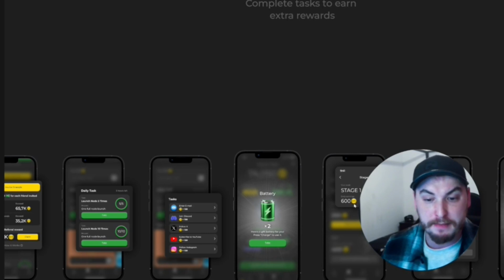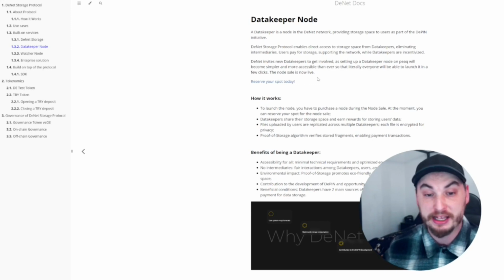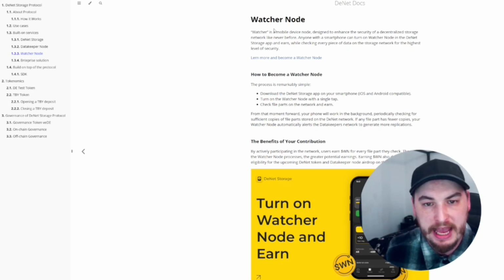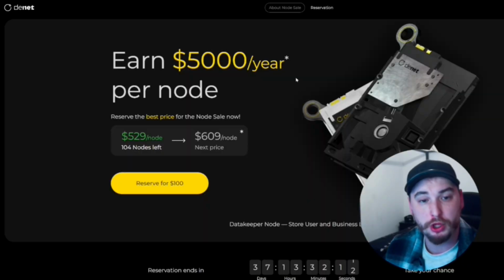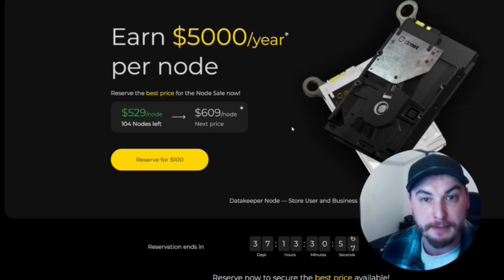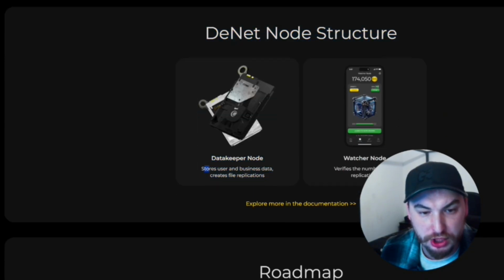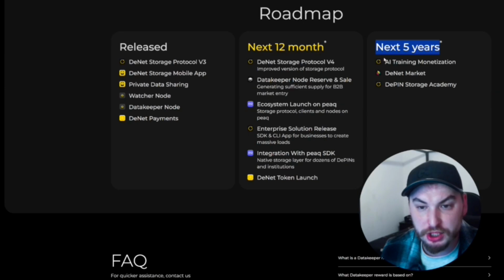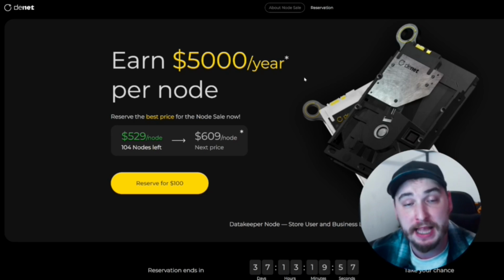EARN PASSIVE CRYPTO with DeNet Datakeeper! This Node Pays You 24/7!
Reserve your node today!

In today’s video, we’re diving into the DeNet Datakeeper Node – what it is, how it works, and how you can start earning passive crypto with it! I’ll be reserving my own node, and I highly recommend you do the same before prices go up! Don’t miss out on this opportunity! 🚀

Check these out to earn more passive income on your PC!
Ref Code: 4fk63ix0